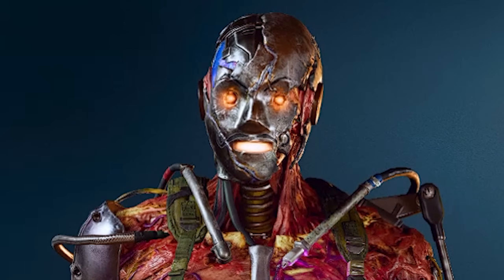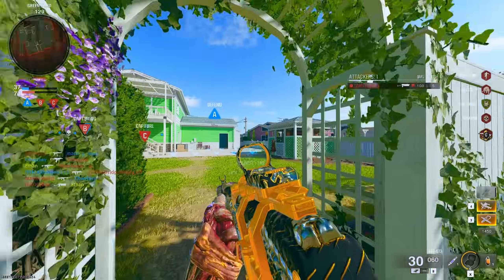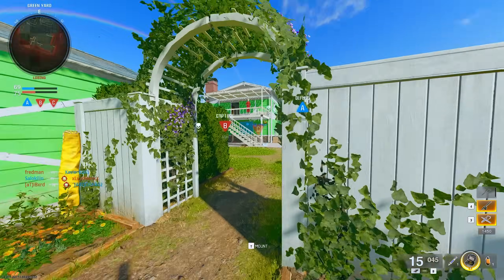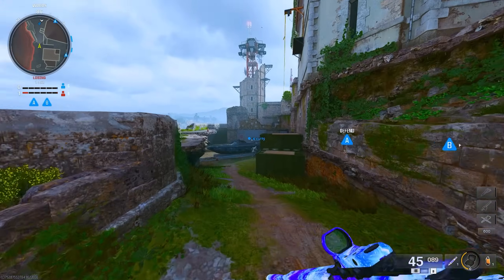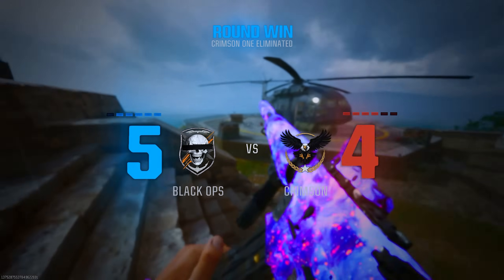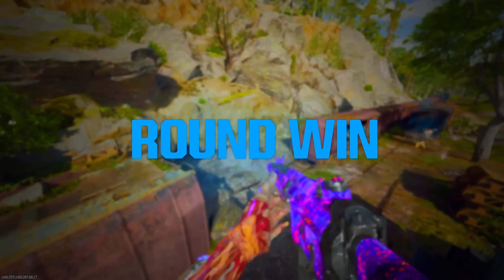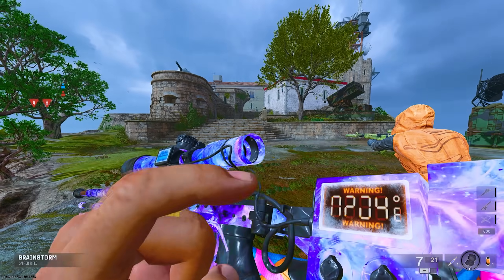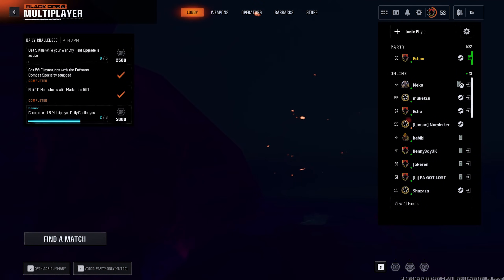Unlocking DARK MATTER Sent Me INSANE (Black Ops 6)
After HOURS of tedious camo grinding, Dark Matter is finally mine In Black Ops 6!

In this video, we unlock the camo and use it in BO6 Search and Destroy on the AEK, XM4, C9 and LR 7.62!

0:00 - Intro
0:29 - Launchers
2:05 - Unlocking Dark Matter
5:55 - Search and Destroy

AEK
 - Kepler Microflex
 - Suppressor
 - Long Barrel
 - Ergonomic Grip
 - Rapidfire

XM4
 - Kepler Microflex
 - Suppressor
 - Long Barrel
 - Vertical Foregrip
 - Extended Mag I

C9
 - Suppressor
 - Long Barrel
 - Extended Mag I
 - CQB Grip
 - Balanced Stock

Perks
 - Dexterity
 - Assassin
 - Double Time
 - Ninja

Lethal:
 - Semtex
Tactical:
 - Stim Shot

▼ MUSIC ▼

▼ SETTINGS + PERIPHERALS▼

Black Ops 6 Sensitivity:
In-Game: 2.5
DPI: 1600
COEFFICIENT: 1.78
FOV: 120
ADS FOV: Affected

Monitor: BenQ Zowie XL2546K
Mouse: Lamzu Atlantis Mini
Mousepad: Wallhack SP-004
Keyboard: Wooting 60HE
Headphones: HyperX Cloud II
Microphone: Shure SM7B
Audio Interface: GoXLR Mini
Recording Software: OBS
Editing Software: Adobe Premiere Pro

Call of Duty: Black Ops 6 is an upcoming first-person shooter game co-developed by Treyarch and Raven Software and published by Activision. It will be the twenty-first installment of the Call of Duty series and the seventh entry in the Black Ops sub-series, following Call of Duty: Black Ops Cold War (2020). The game is scheduled for release on October 25, 2024, for PlayStation 4, PlayStation 5, Windows, Xbox One, and Xbox Series X/S, and is set to be available to Xbox Game Pass subscribers on release day.

cheers lads